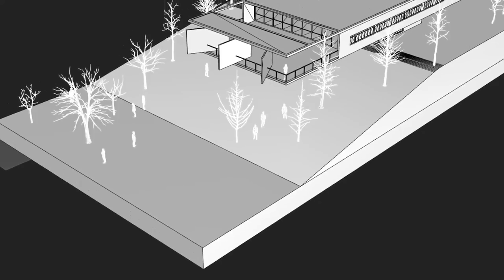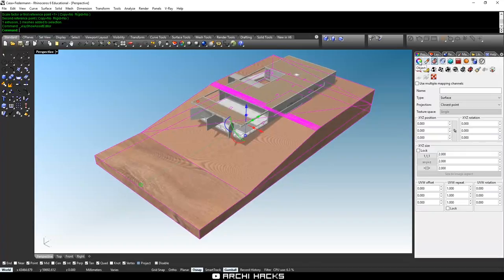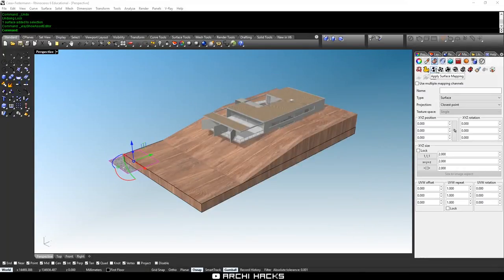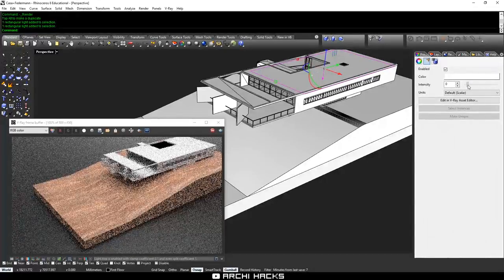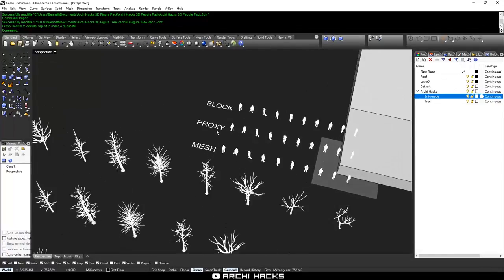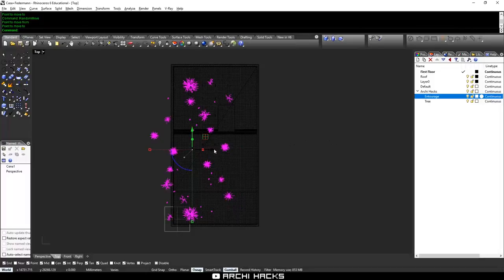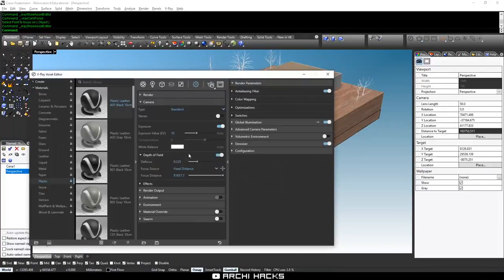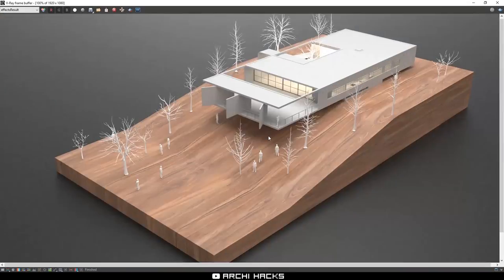Rendering Realistic Physical Model | Rhino + V-Ray Tutorial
In today's tutorial, we'll walk you through rendering this pixel-perfect model image for your portfolio or presentation. If you're a SketchUp user, make sure to check out OUGraphics for the SketchUp version!

Architectural models are sometimes made to study the interaction of volumes, different viewpoints, or concepts during the design process. They may also be useful in explaining a complicated or unusual design to builders, or as a focus for discussion between designers and stakeholders.